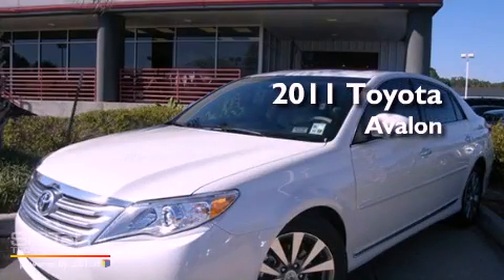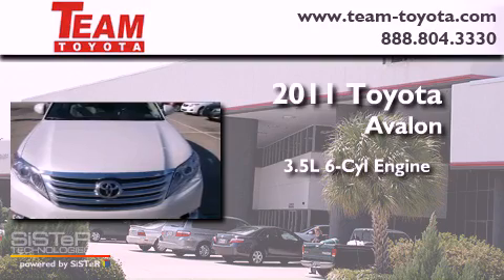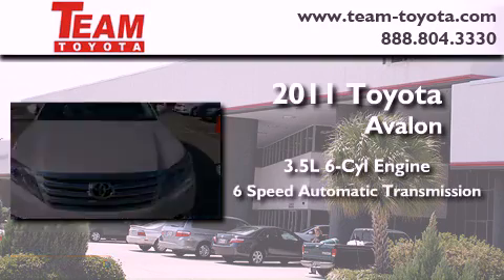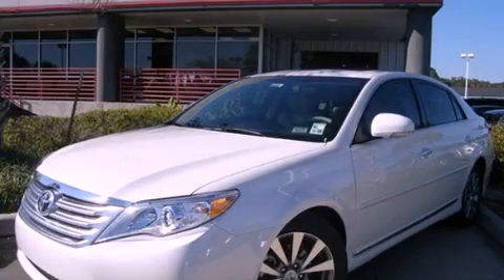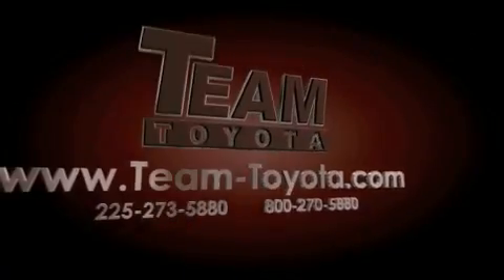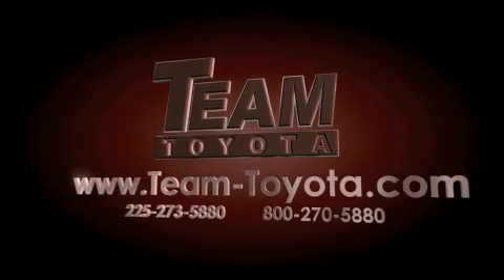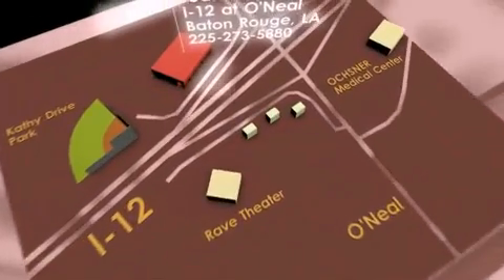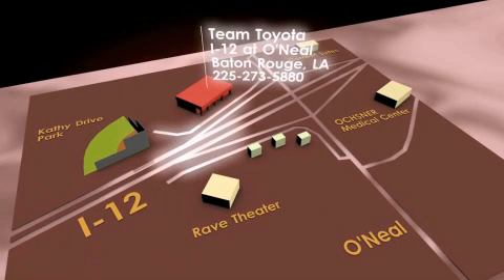2011 Toyota Avalon Denham Springs LA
Year : 2011

 Make : Toyota

 Model : Avalon

 Engine : 3.5L V6

 Trans . : Automatic

 Exterior : Blizzard Pearl

 Miles : 1

 Stock : 111178

 Team Toyota

 1788 O'neal Lane

 2011 Toyota Avalon Baton Rouge LA